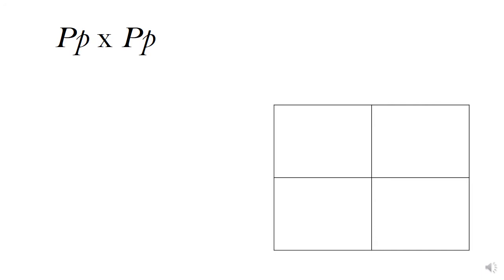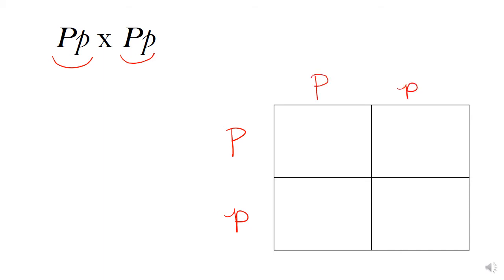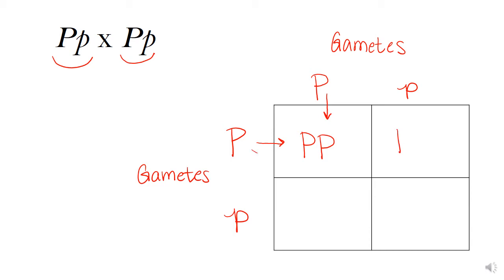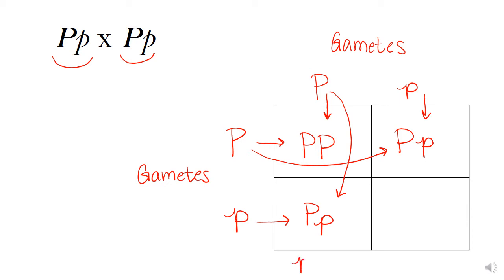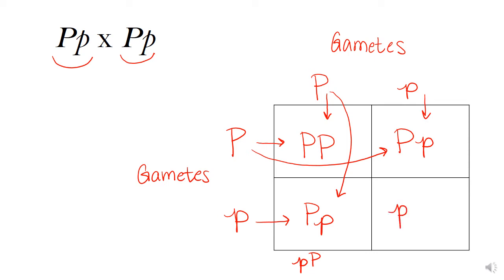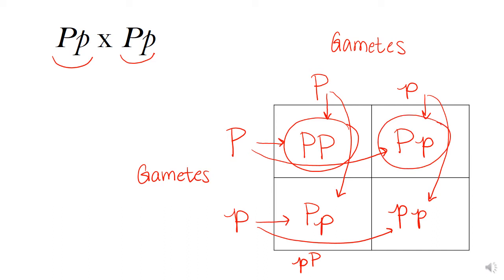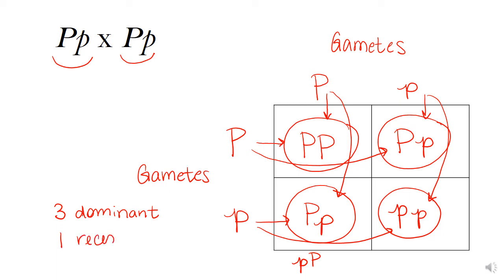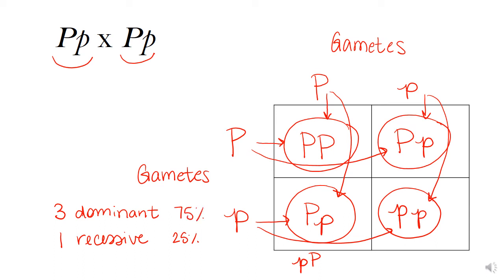how to complete a Punnett Square